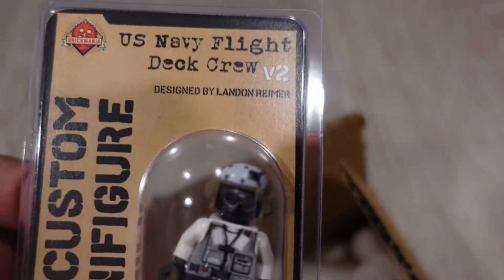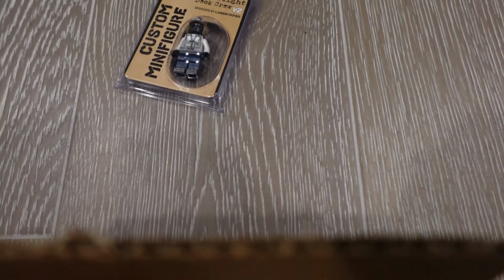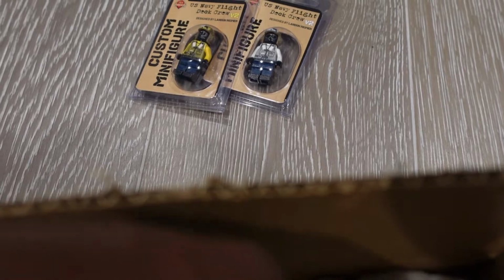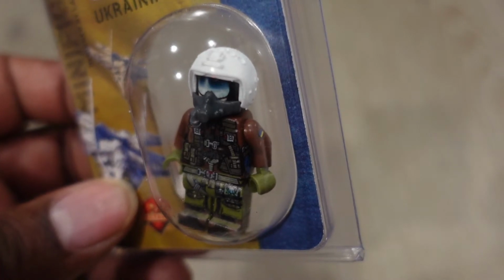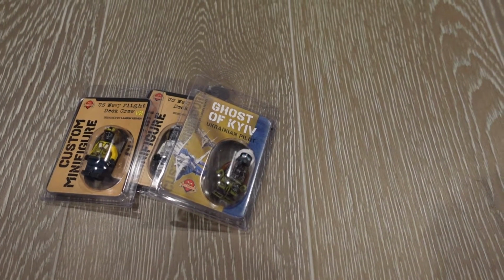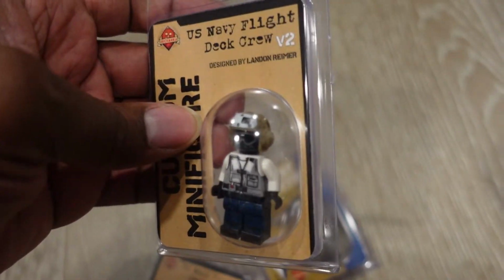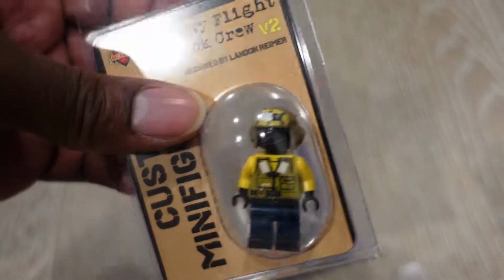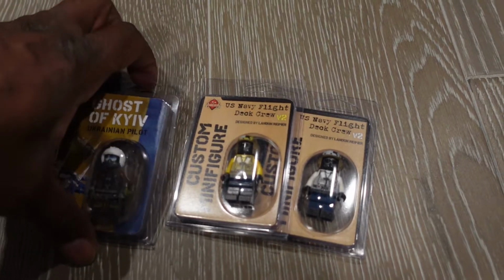Toy Haul - 6/9/22 - Part IV - Brickmania